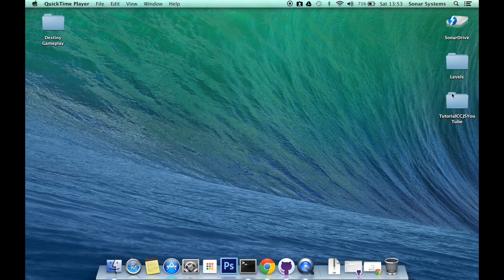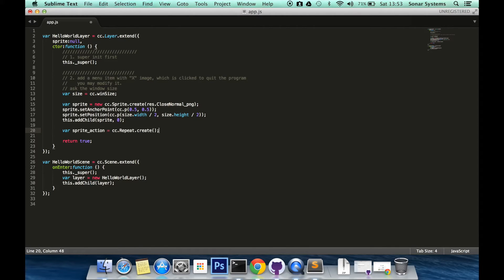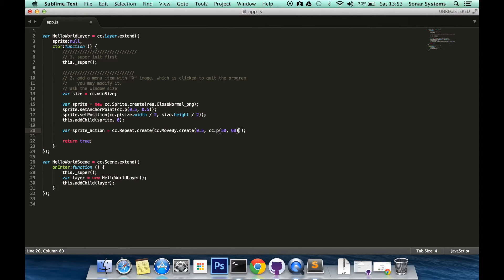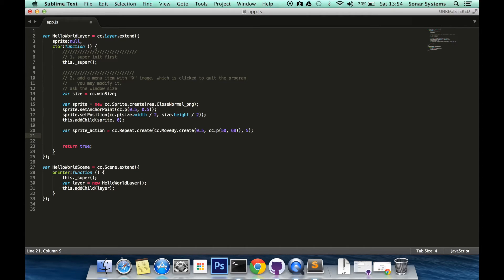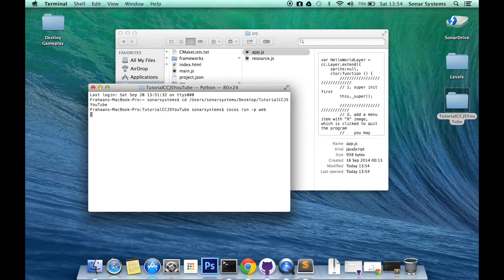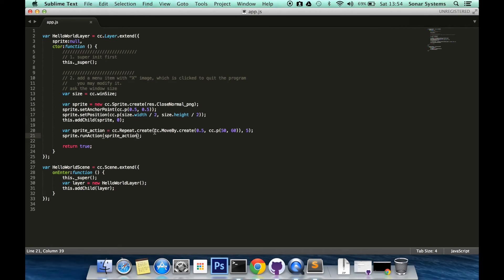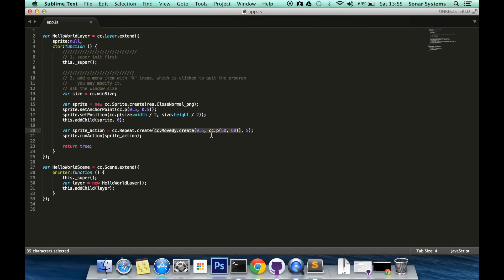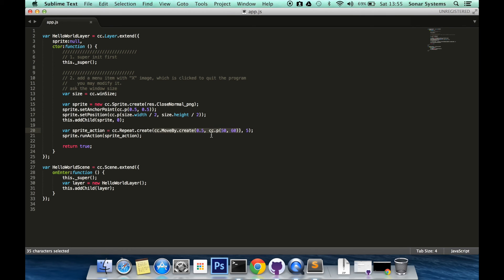Cocos2d-JS v3 Tutorial 15 - Repeat